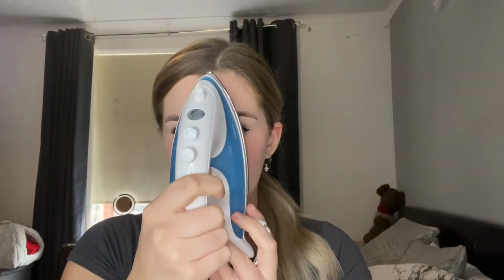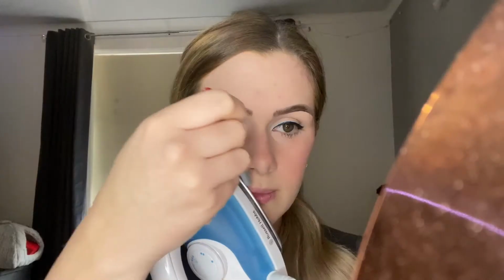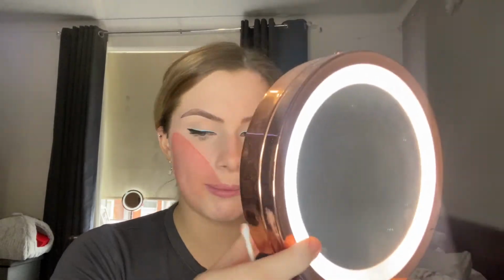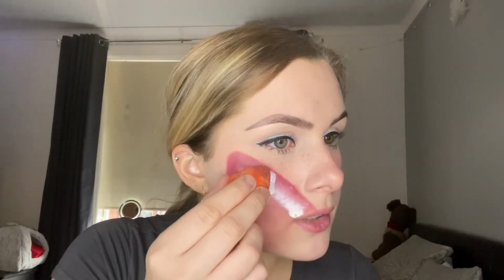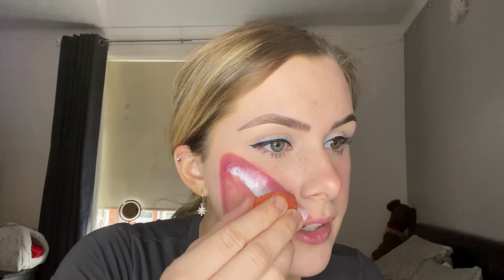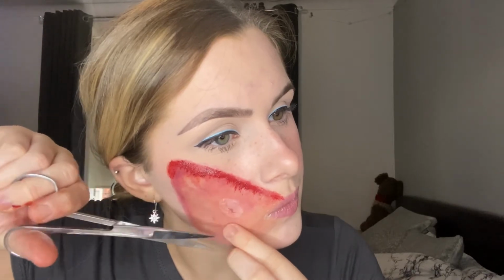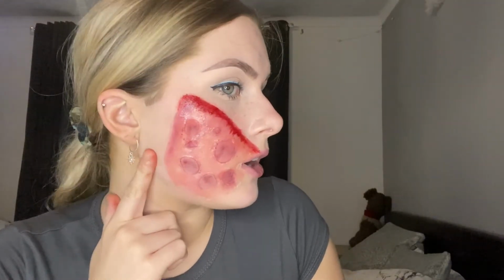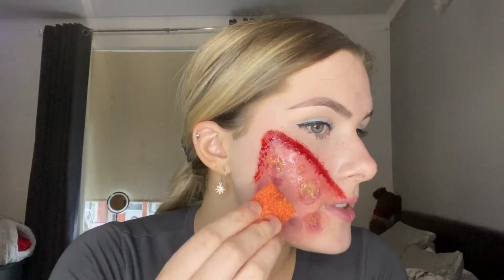IRON BURN SFX MAKEUP!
Hello and welcome to my brand new channel dedicated to SFX and arty makeup tutorials as well as tips and tricks surrounding this type of makeup. For today’s video I have created a tutorial on how to create a realistic looking iron burn on the face with SFX (Special Effects Makeup) .I hope you enjoy the video, also please remember to like and subscribe !!

I would also love it if you could follow my other social media’s:
Makeup Instagram - @cosmeticswithcourts
Personal Instagram- @itscourtneyfaith